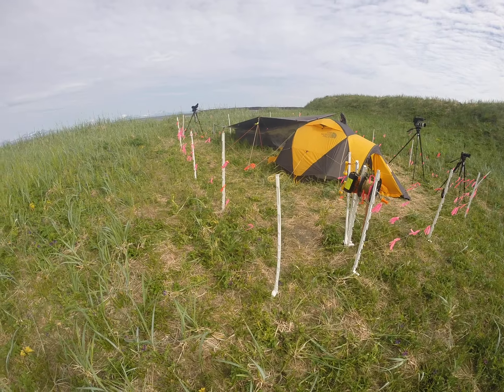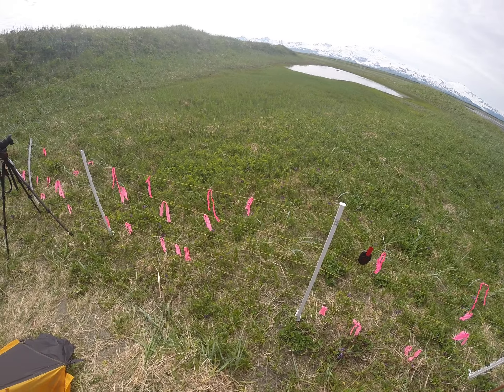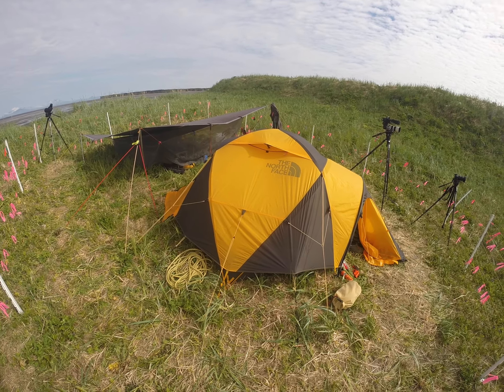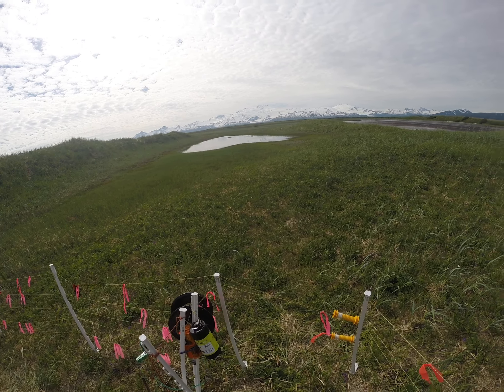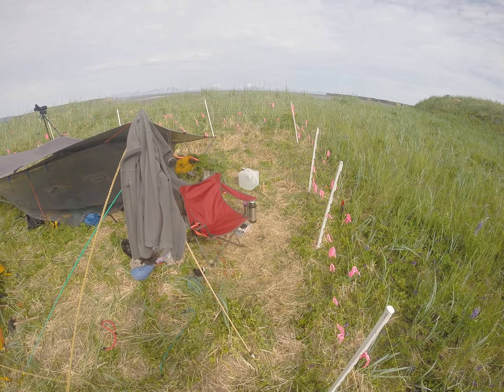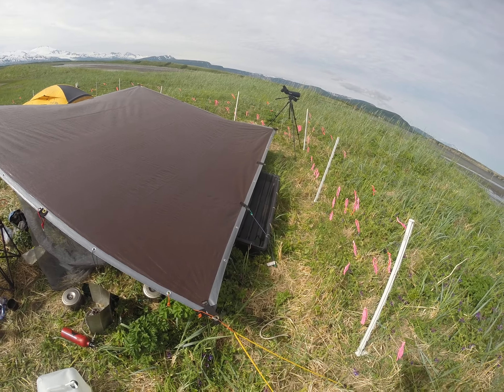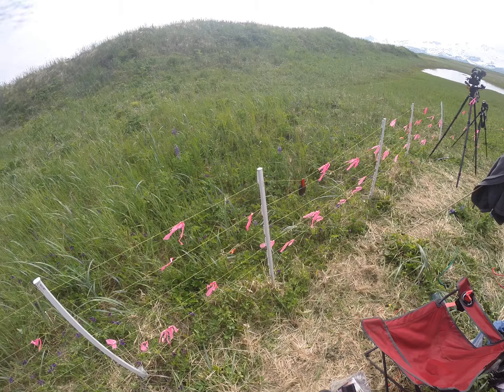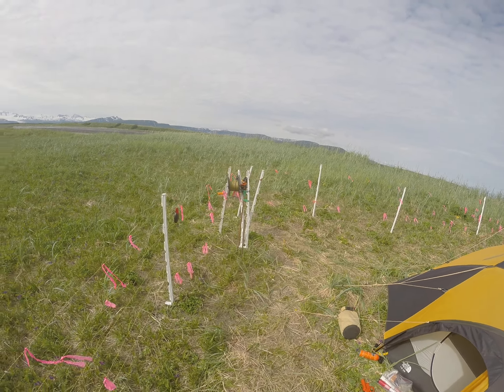Kamishak Camp Tour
A not-brief-enough tour of my camp and some equipment. (Filmed on ancient GoPro 3+.)